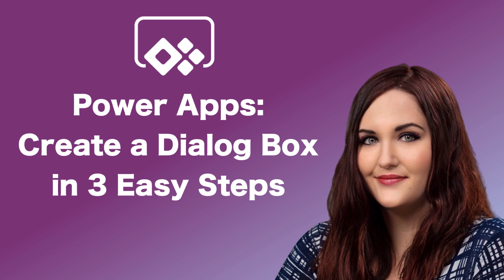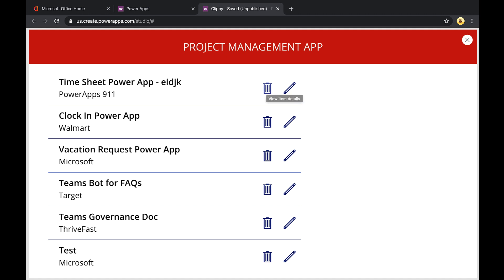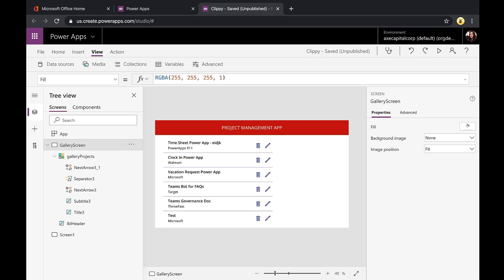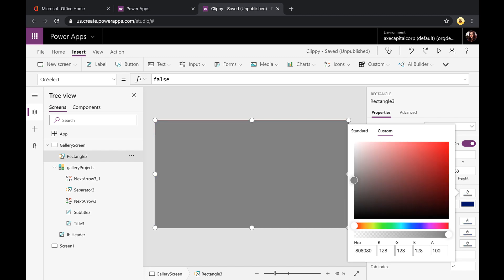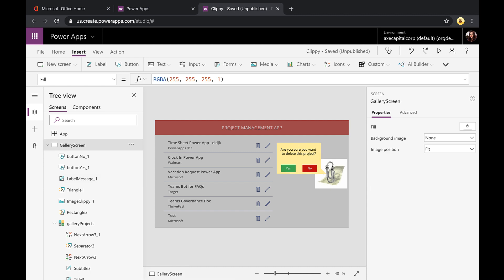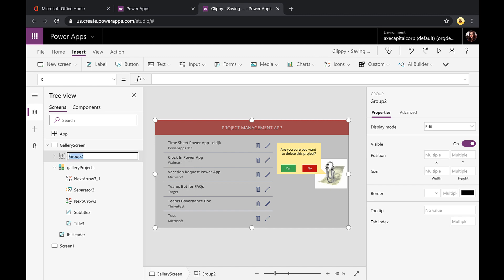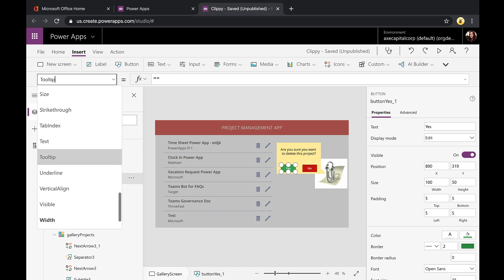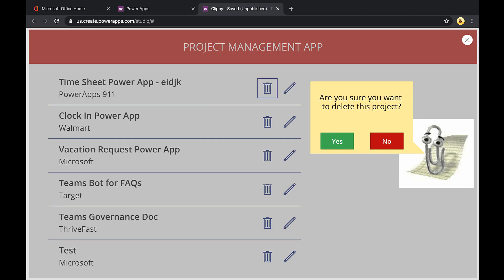Power Apps - How to Create a Dialog Box in 3 Steps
Dialog Boxes (also known as Modal windows or pop up boxes) are a great tool to have in your Power Apps Tool belt.  These temporary pop up windows allow you to gather additional information from your users.

In this video I show one of the most common use cases for a Dialog Box - Showing a confirm/cancel message.  I break it down into 3 easy to follow steps.

Watch for a special guest appearance from Clippy!